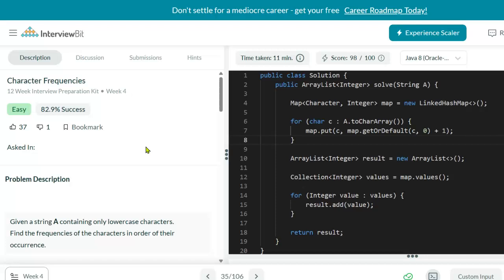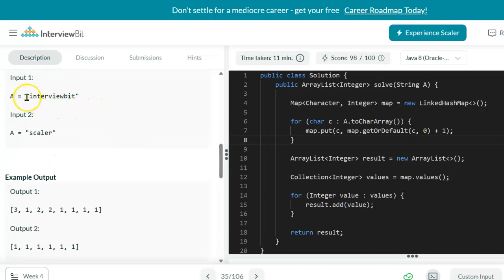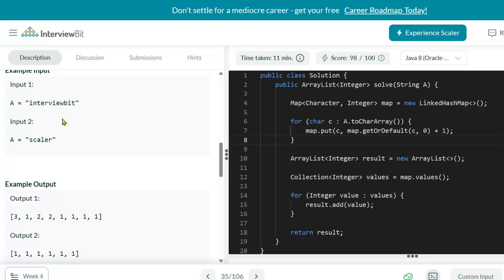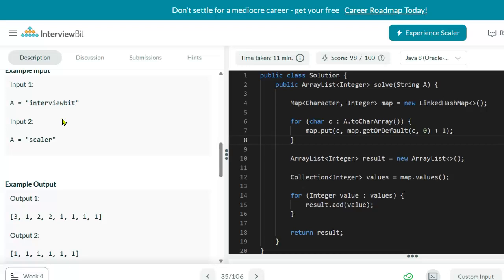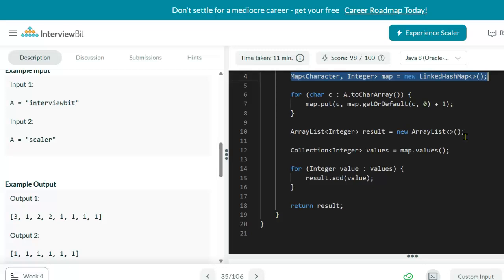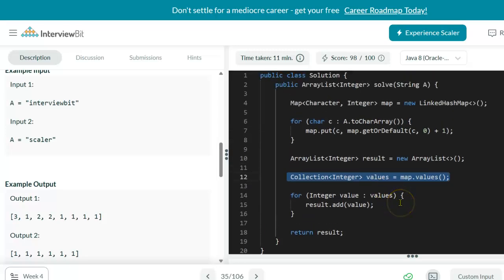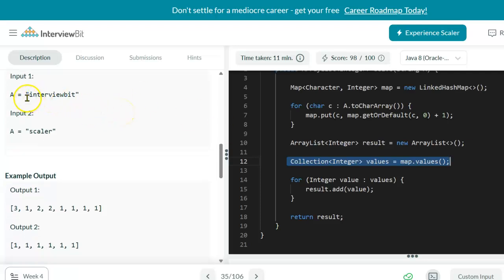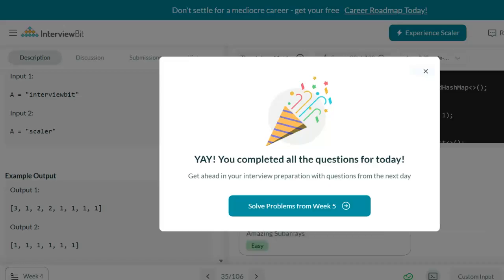When to use LinkedHashMap vs HashMap? | Character Frequencies Problem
## Coding Interview Question: Character Frequencies | Java LinkedHashMap Solution

Mastering the **Hash Map** pattern is one of the most effective ways to ace your technical interviews. In this video, we tackle the **Character Frequencies** problem from InterviewBit, perfect for building your foundation in data structures.

### 📝 What You'll Learn:

* **The Problem:** Given a string of lowercase characters, how do you find the frequency of each character in the exact order they first appear?
* **The Data Structure:** Why a standard `HashMap` might fail you in Java and how the **LinkedHashMap** solves the ordering problem effortlessly.
* **The Alternative Strategy:** Learn a "two-pass" approach using a regular map and a frequency reset trick—essential if you're asked to solve this without specialized collections.
* **Time & Space Complexity:** Understanding how to handle input strings up to  10^5 characters efficiently.

0:00 - Introduction to Character Frequencies
0:51 - Problem Description & Constraints
1:21 - Example Walkthrough: Understanding "Order of Occurrence"
2:42 - Java Solution: Why LinkedHashMap is the "Perfect" Tool
3:39 - Python Behavior Note
5:17 - Bonus: How to solve it using a standard HashMap
7:14 - Outro & Next Steps